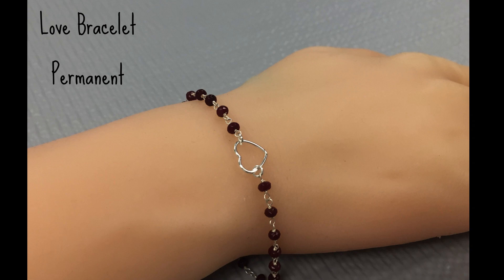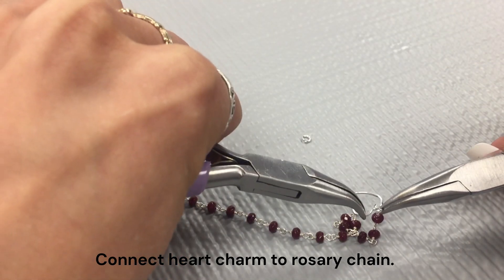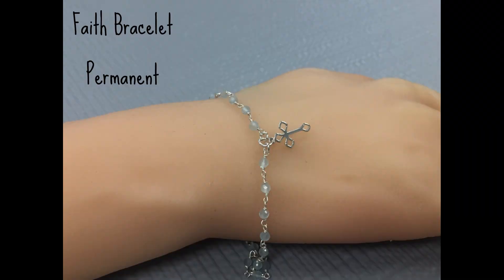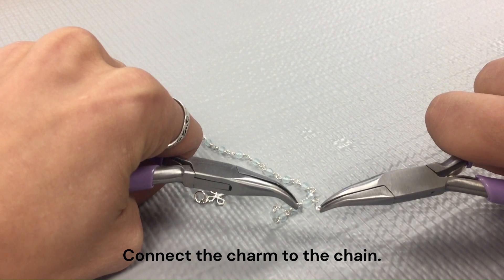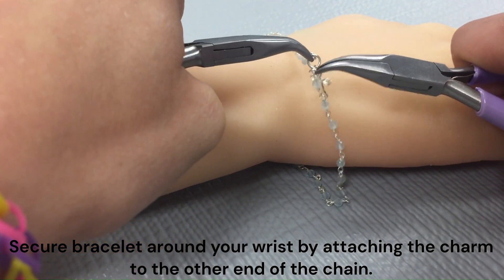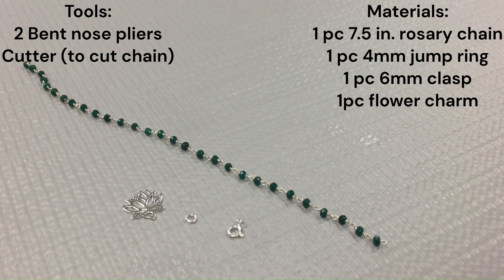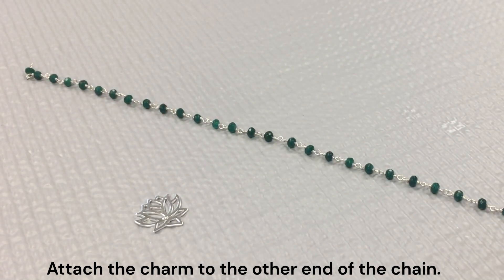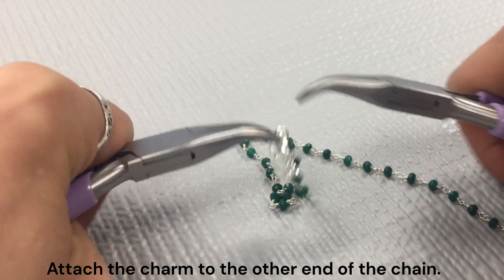Permanent Jewelry Design Ideas with Rosary Chains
This video shows you how to make a regular bracelet or permanent bracelet with rosary chains in a couple minutes.